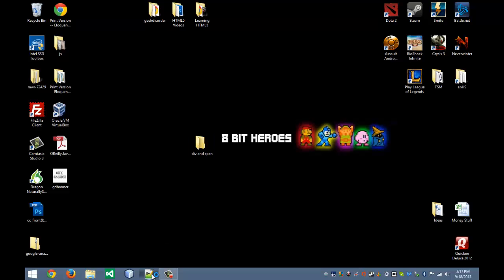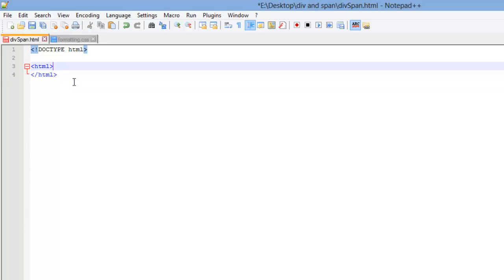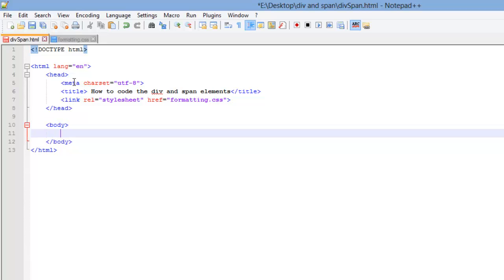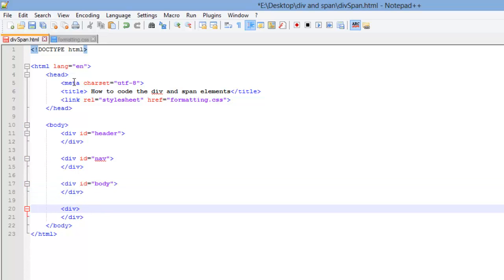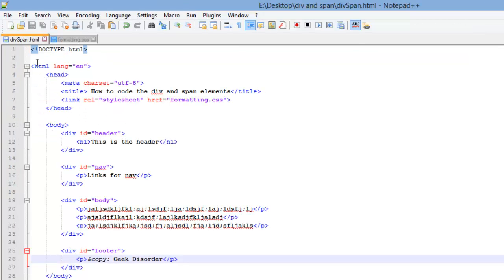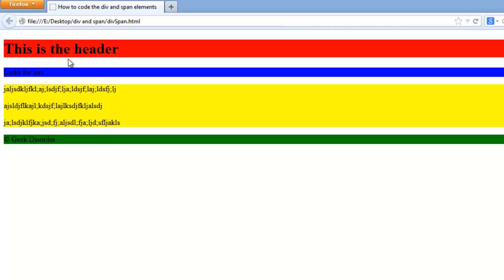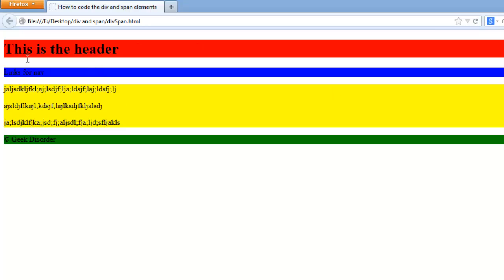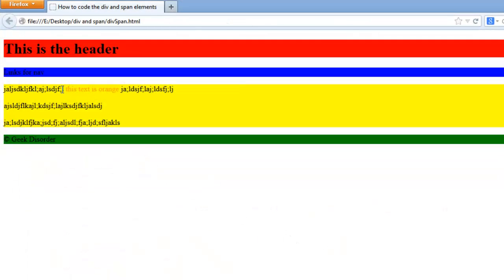► HTML5 & CSS3 Tutorial -- 017 -- div and span Elements (w/ GeekDisorder)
Welcome everyone! Thanks for joining us for Geek Disorder's HTML5, CSS3, and JavaScript / jQuery series! In this video we will be going over the HTML div and span elements.